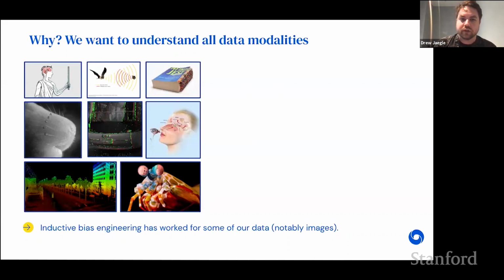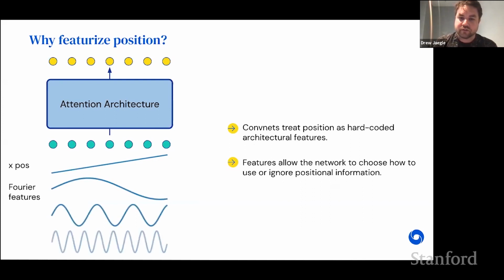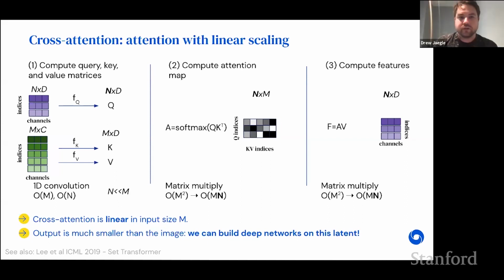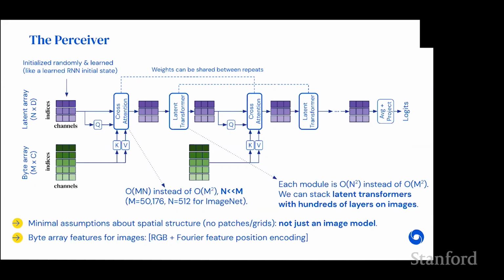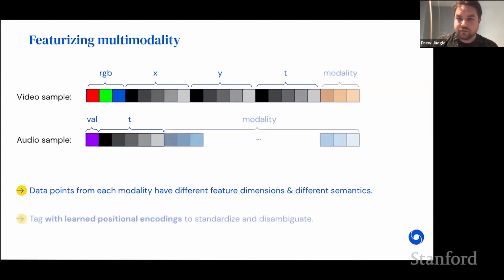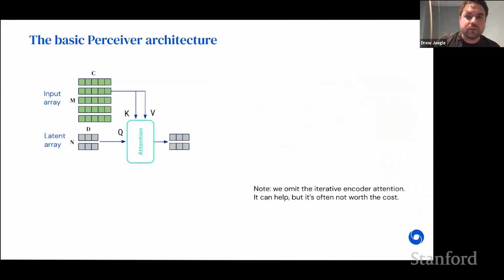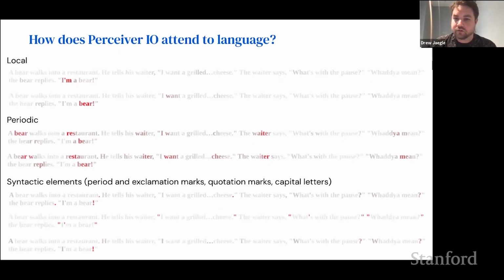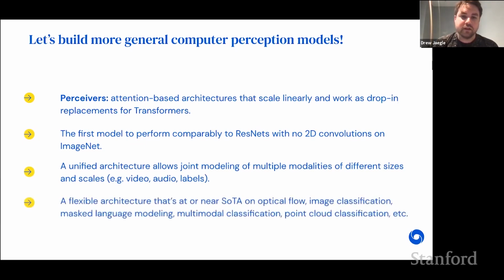Stanford CS25: V1 I DeepMind's Perceiver and Perceiver IO: new data family architecture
A central goal of artificial intelligence is to build systems that can flexibly process all the world's data, but current neural network architectures are designed to handle essentially one data configuration. This includes models like 2D convnets and more recent Vision Transformer models, which scale well on images but can be challenging to apply to other data. In this talk, I'll be describing Perceivers, a new family of architectures that scale well to many kinds of high-dimensional data while making essentially no domain assumptions. Perceivers leverage an asymmetric attention mechanism to encode and decode data from a latent bottleneck. This mechanism allows Perceivers to handle inputs and outputs several orders of magnitude larger than can be used with standard Transformers. Using this architecture, we obtain performance comparable to or better than domain-specific architectures on a wide range of tasks, including image classification, natural language understanding, optical flow, multimodal autoencoding & classification, set processing, and multi-task learning.

Drew Jaegle is a Senior Research Scientist at DeepMind. His research focuses on developing domain-general perceptual and reasoning systems, and his work spans architecture design, imitation learning and RL, self-supervised learning, physical inference, and philosophy of science. Before joining DeepMind, he worked on computer vision and computational neuroscience at the University of Pennsylvania, where he did a PhD in the GRASP Lab with Kostas Daniilidis and a postdoc with Nicole Rust.